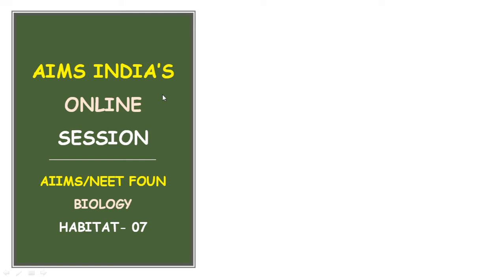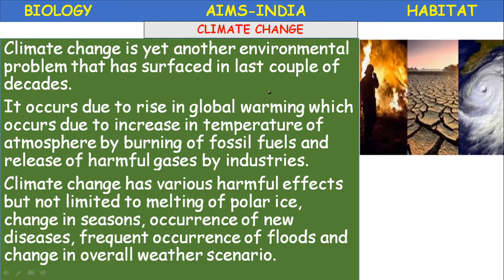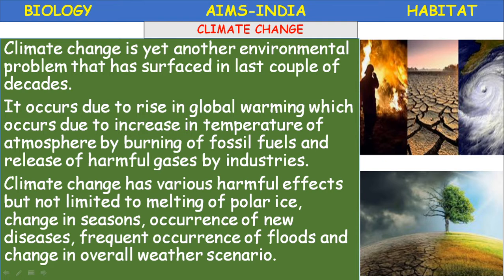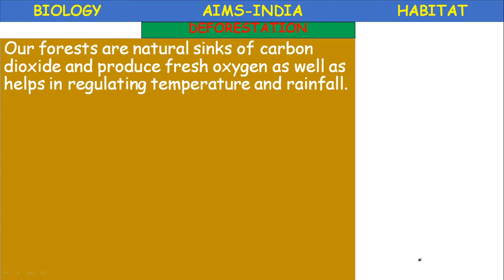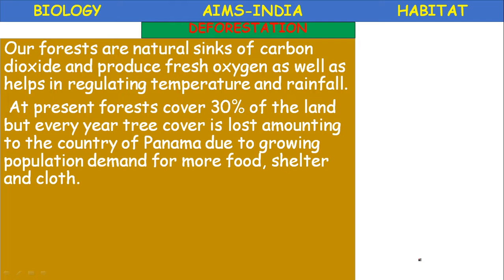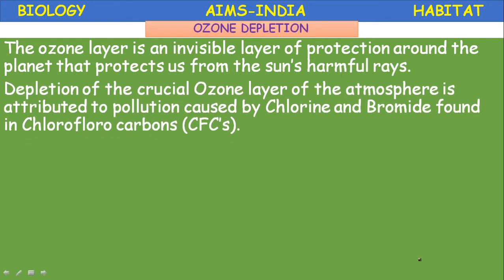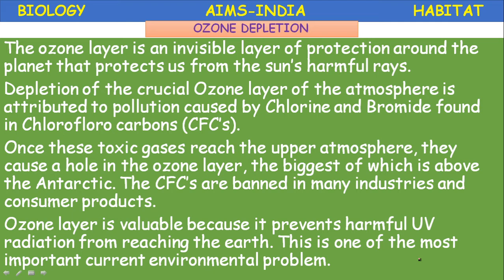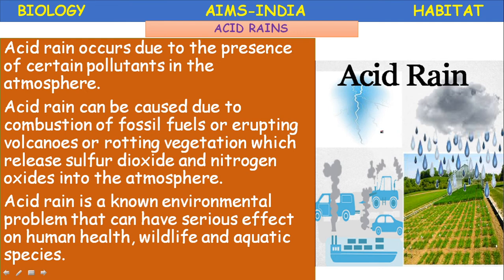6TH | BIOLOGY | HABITAT-ADAPTATIONS IN LIVING BEINGS | PART 07 | AIMS INDIA